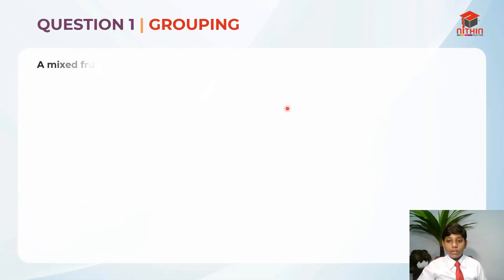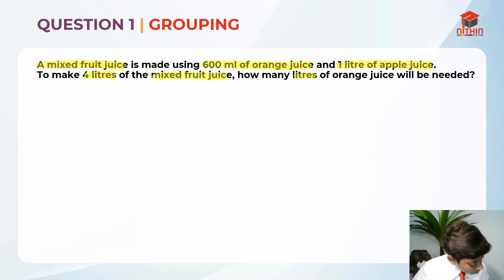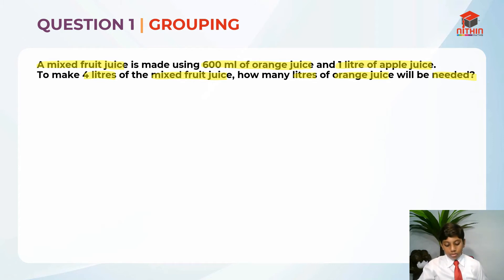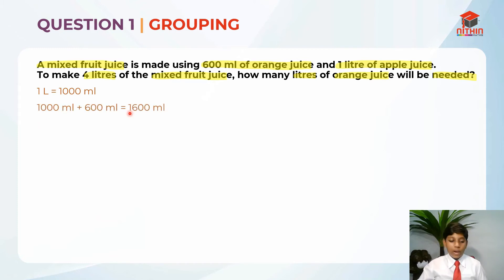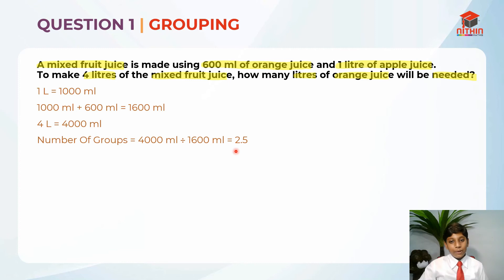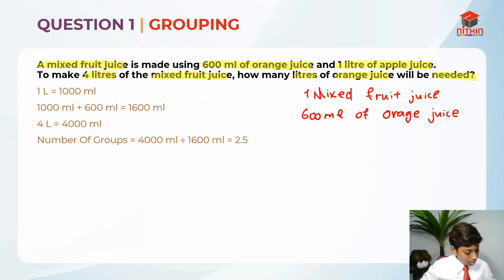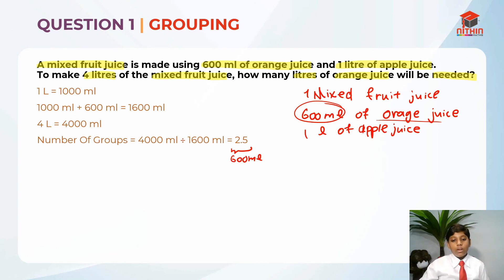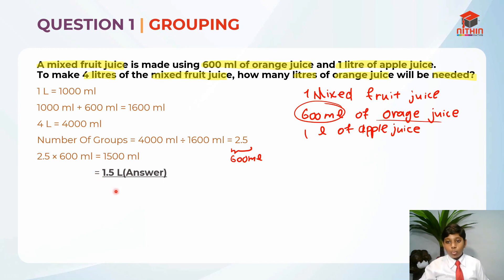PSLE Math | 2016 Paper 2 Question 1 | Primary 6 | Singapore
About this Video :  Question 1 | Grouping
This video is about the expression of group in mathematics, which is in general a kind of representation of a set with an operation. In the group's operation it shows how to replace any two elements of the group's set in an accurate way. The video depicts the concept by taking an example of quantity of a specific item and calculating the desired in simple and clear steps. The describing of the theory is carried out in such a way that the viewer comprehends the concept easily and can implement the same into similar kinds of mathematical problems.